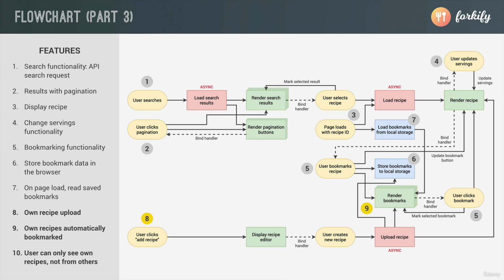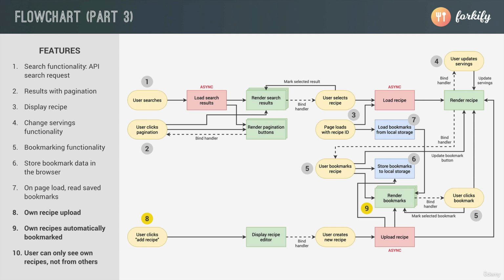305 Project Planning III